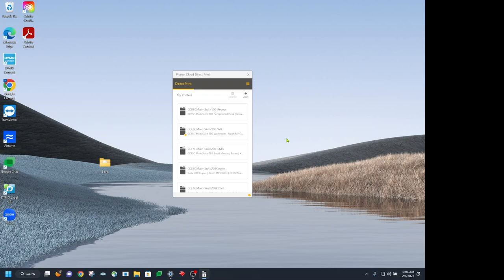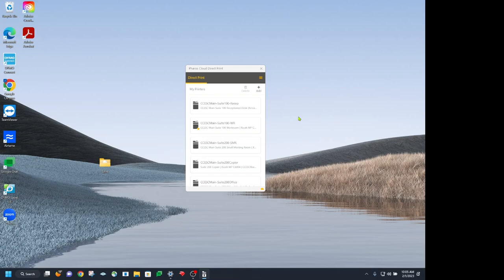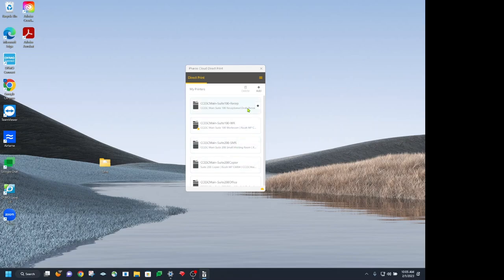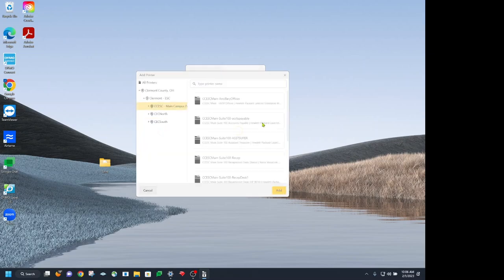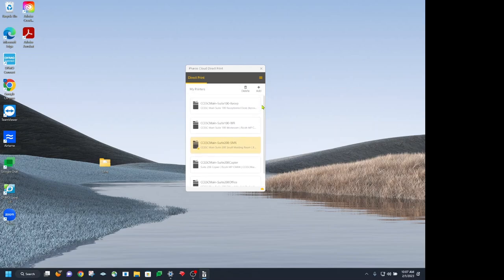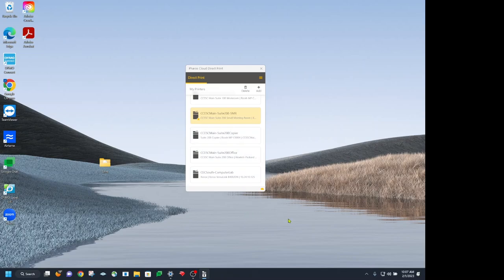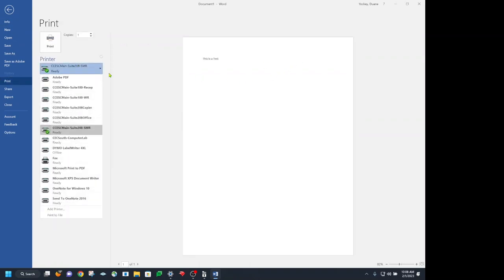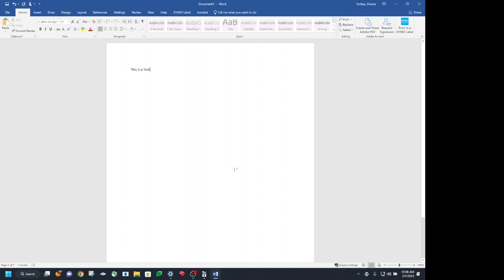Pharos Universal Print for Windows - CCESC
This video is for Staff members utilizing CCESC owned Windows devices at CEC North, South and Main to access network printing capabilities.